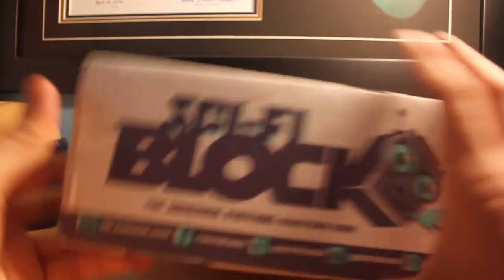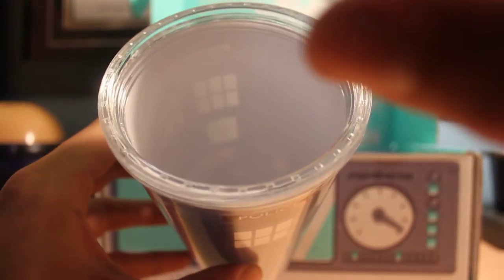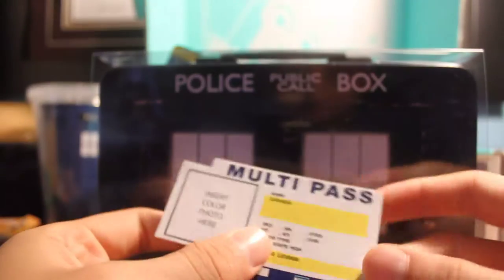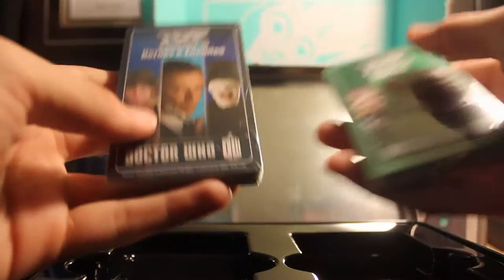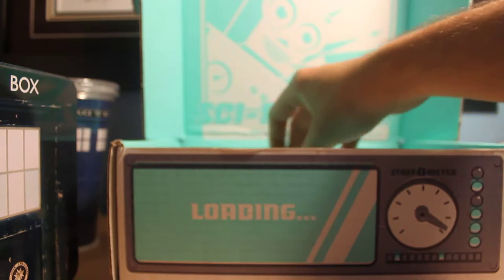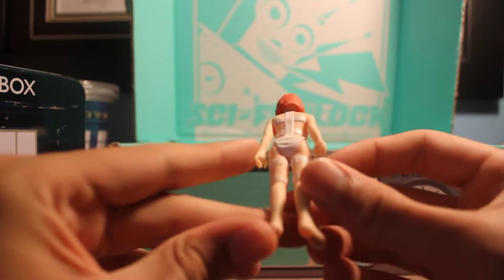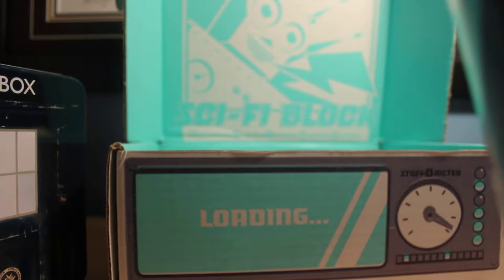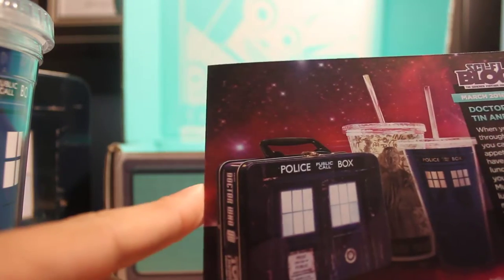Sci-Fi Block - March 2016 Unboxing